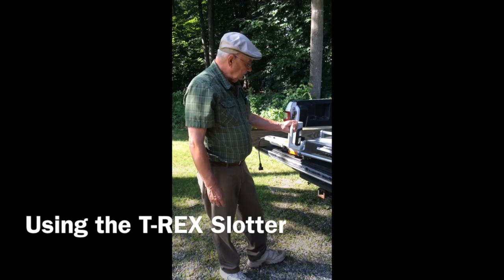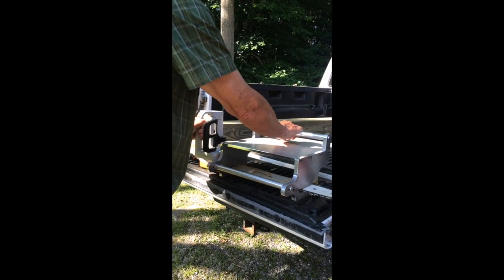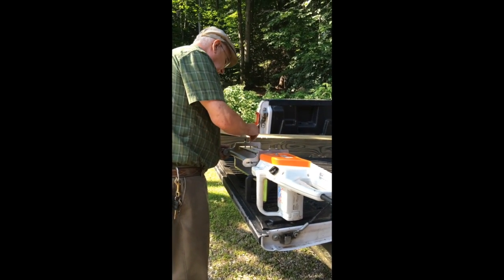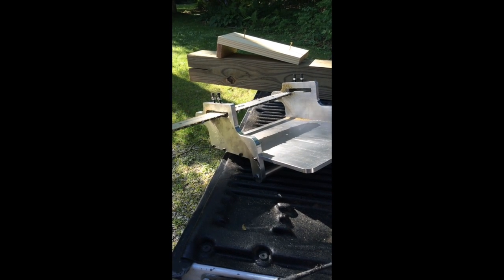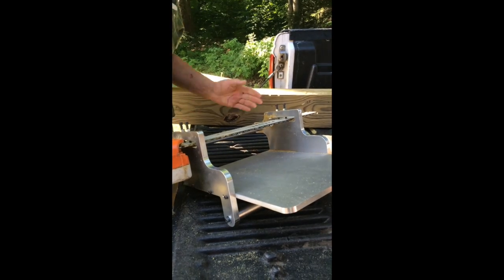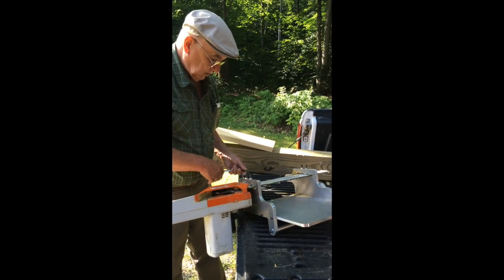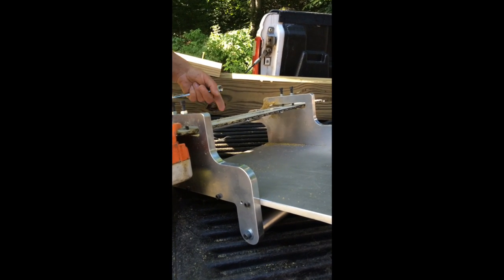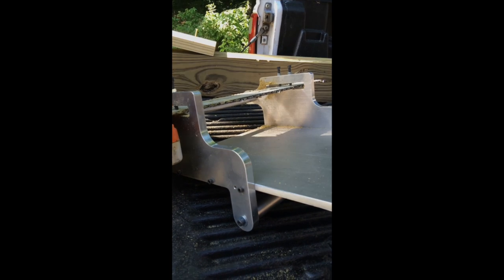T-REX Slotter Intro | Post and Beam Methods of Construction | 1-203-534-8771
Number FOUR in our series about working with T-REX Connectors and each component of our T-REX Framing System.  This video continues showing the next stage of the T-REX Slotter for timber framing.